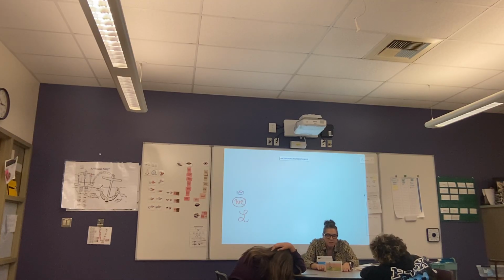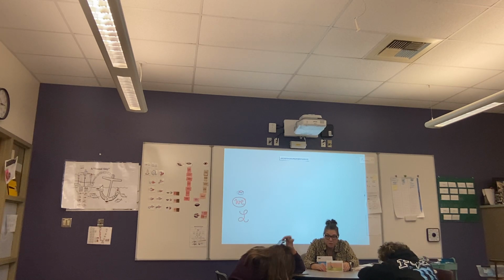May 1, 2025